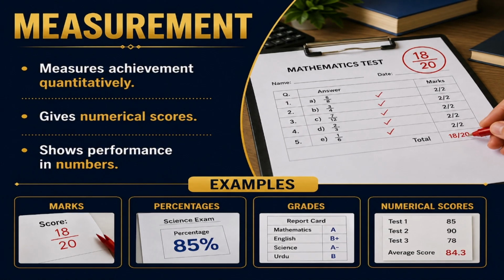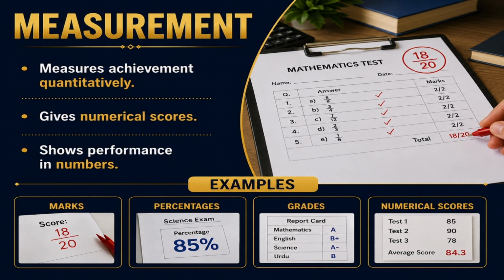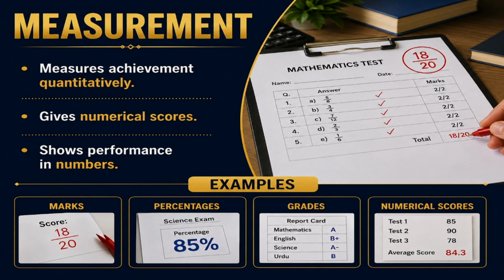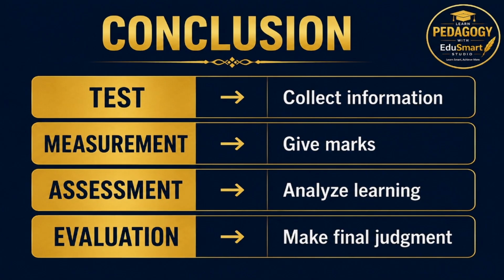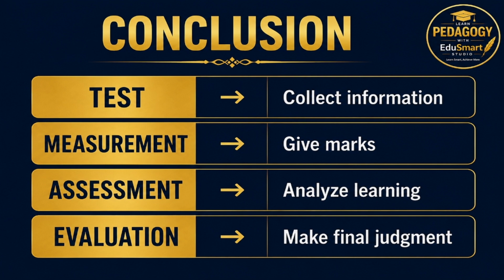comparison of Test, Measurement, Assessment and Evaluation ( Lecture. 22)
Welcome To EduSmart Studio!!!

In this video lecture, we explain the Comparison of Test, Measurement, Assessment, and Evaluation in a simple, clear, and engaging way.

📌 What you will learn:
• Meaning and Definition of Test
• Meaning and Definition of Measurement
• Meaning and Definition of Assessment
• Meaning and Definition of Evaluation
• Key Differences among Test, Measurement, Assessment, and Evaluation
• Relationship between these Concepts
• Examples from Classroom Teaching
• Importance in Educational Process

This lecture will help you understand how teachers check students’ learning, measure performance, assess progress, and evaluate overall achievement.

This video is useful for:
Lecturer Education, Headmaster/Headmistress, SST, DLO, B.Ed, M.Ed, Teaching Exams, and Competitive Exams preparation.